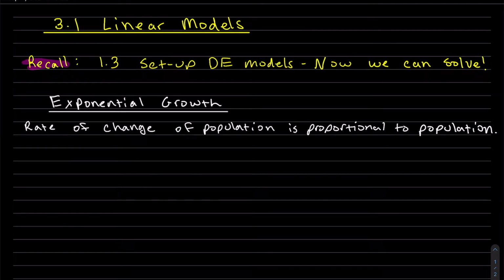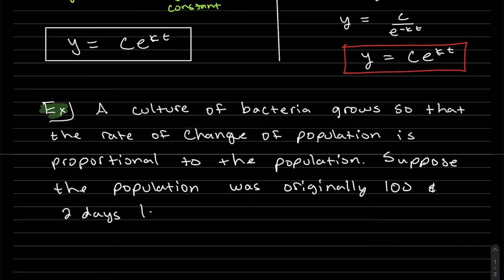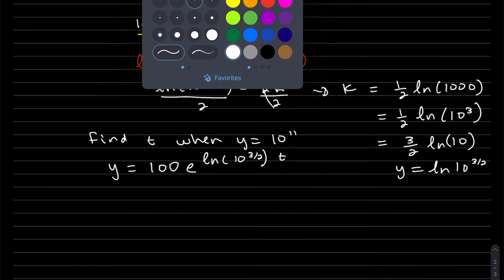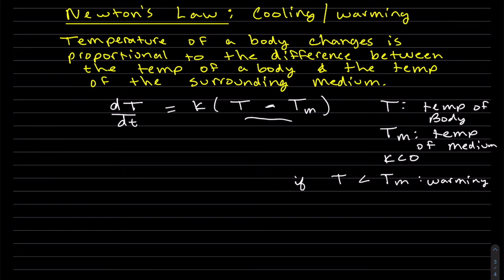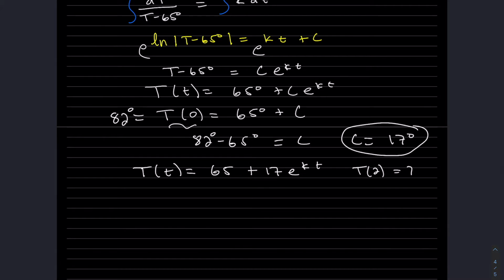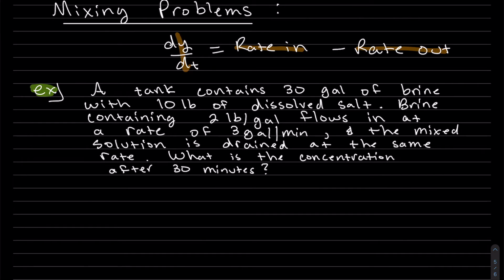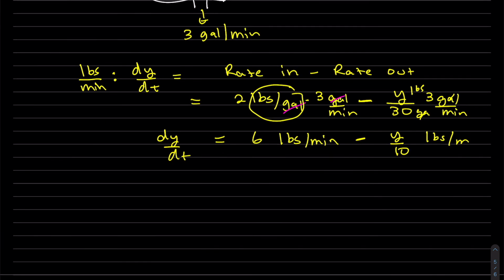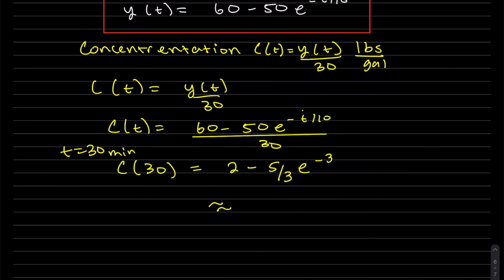DE 3 1 Linear Models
Applications of first order DE.  Exponential Growth, Newton's Law, and Mixing Problems.